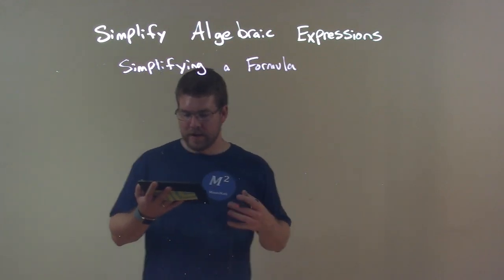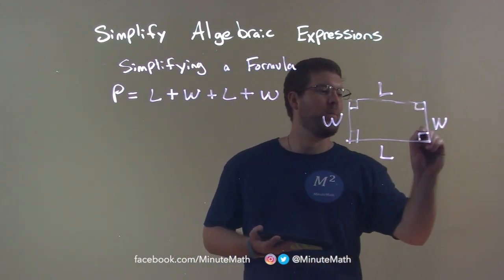Simplify Algebraic Expressions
A math video lesson on Simplifying Algebraic Expressions. This video demonstrates how to simplify algebraic expressions through various examples.

Every Month we have a new GIVEAWAY that is FREE to Enter. See link below for details.

Real Numbers: Algebra Essentials - Part 5

The Learning Objective of this video is to simplify algebraic expressions.

TeachersPayTeachers: MinuteMath